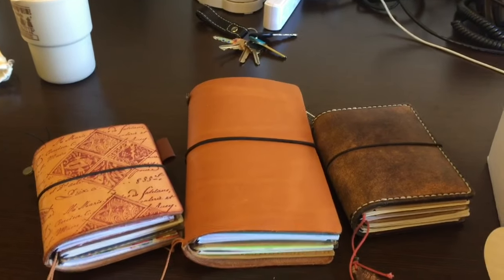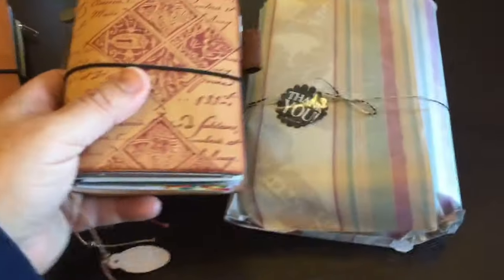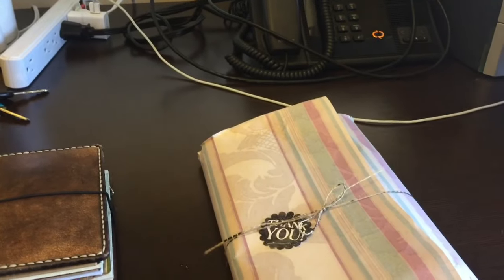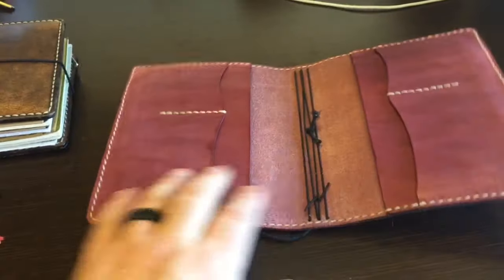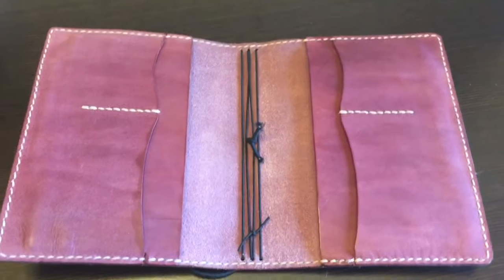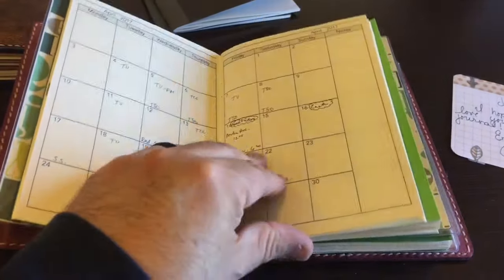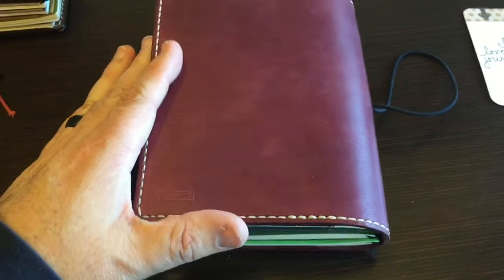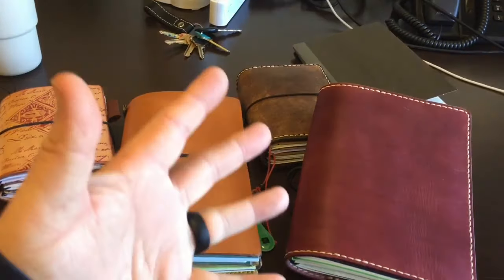A Surprise B6 Unboxing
In this video I share an Unboxing of a Lady Falcon Traveler's Notebook by Monique at Morgan Le Fae's Trinkets. This is a B6 in Mahogany with stitching and interior pockets.

I also show my Leather Quill Shoppe Winnie the Pooh B6 Notebook.

Thanks for stoping by and watching.